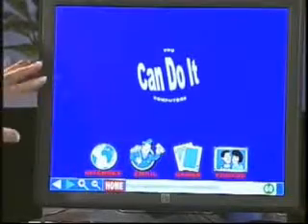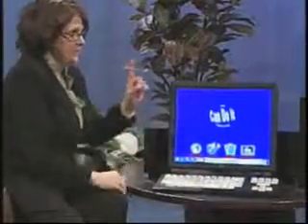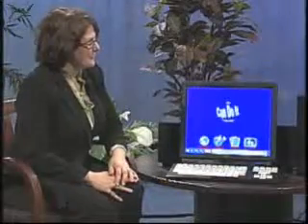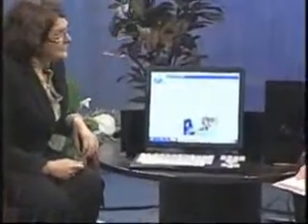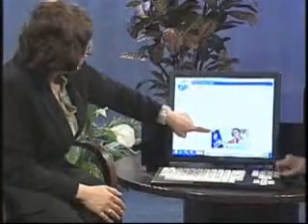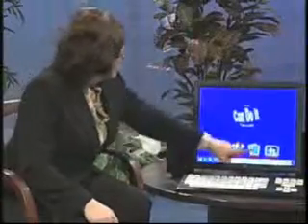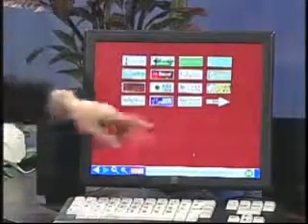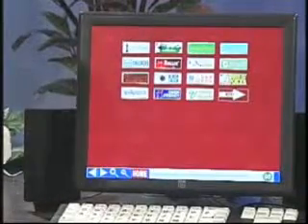ycdi20091108short3.mp4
You Can Do It Computers featured on Seniors On Screen with host Nina Cook.